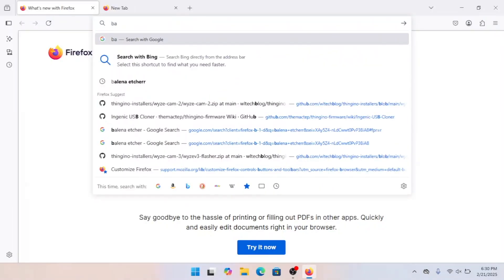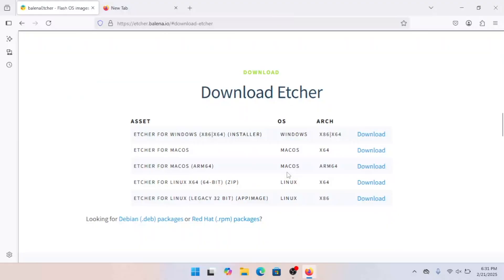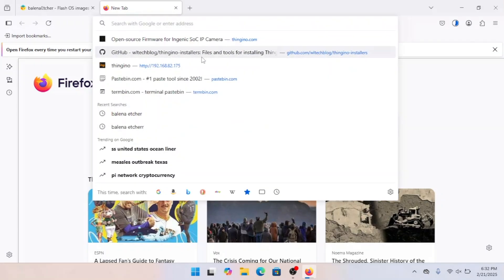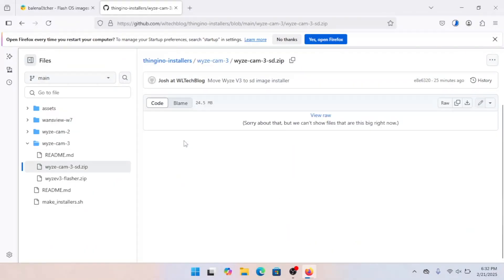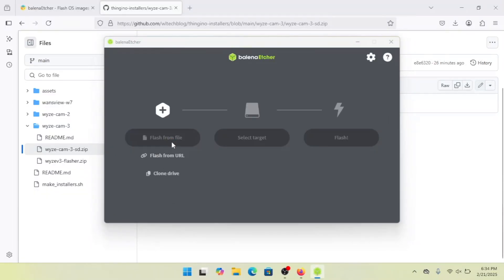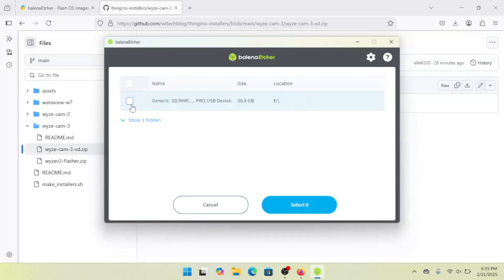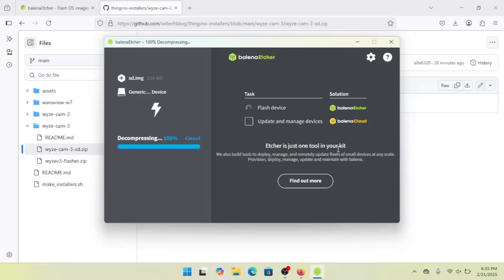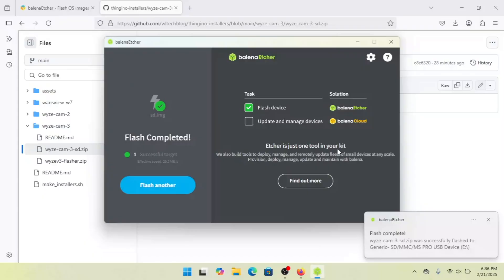Wyze Cam V3 Thingino No Tools Installer Update! Easier! Safer! Faster! Taller!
UPDATE! Lots of folks having issues with Etcher lately, if that includes you, try Rufus instead!

Well here we have the latest update to my installer that makes flashing a Wyze Cam 3 even easier! Follow along as we install the Thingino open source ip camera firmware on an unsuspecting camera, freeing it from the shackles of proprietary paid cloud services and putting ownership back to you.